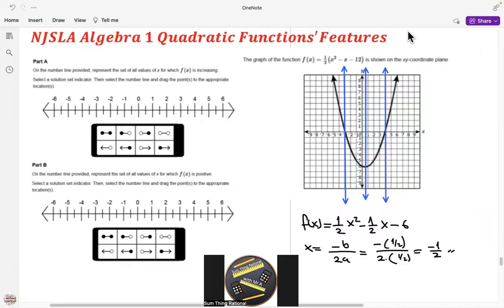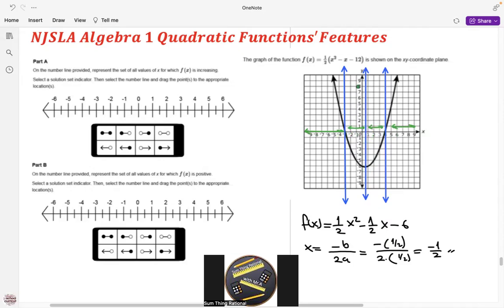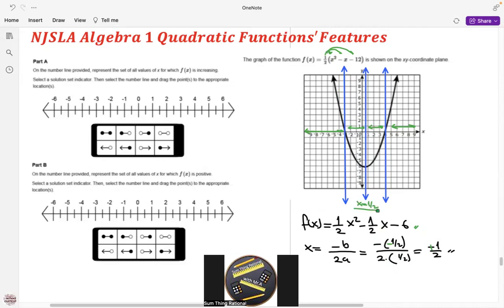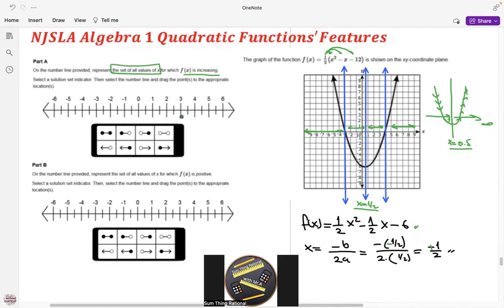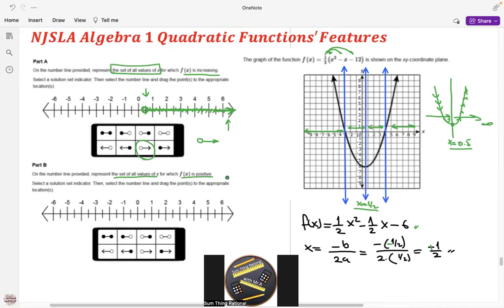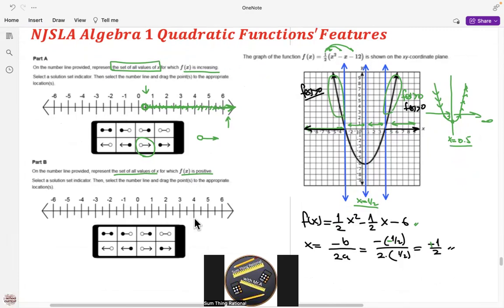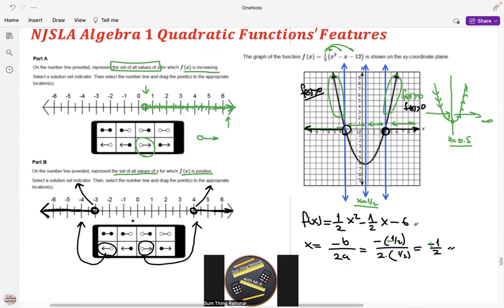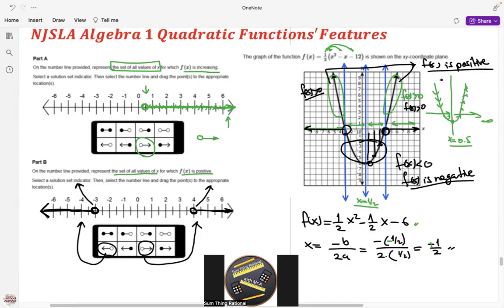NJSLA Released Items Algebra 1 Quadratic Functions Features and Solving Quadratic Equations 21